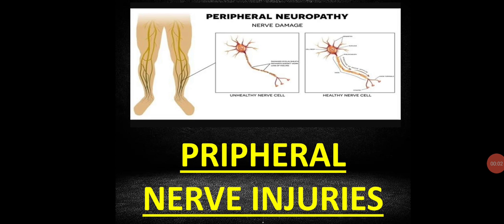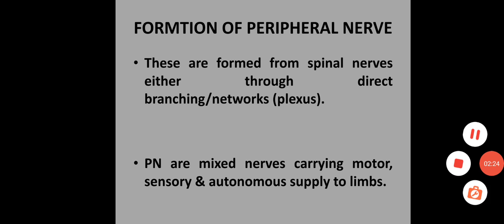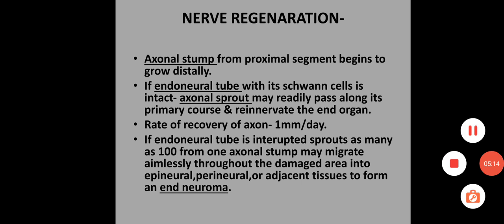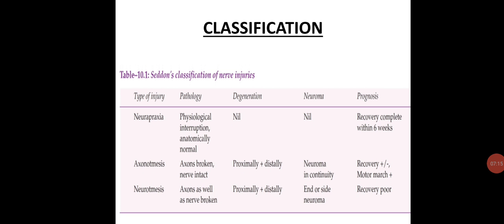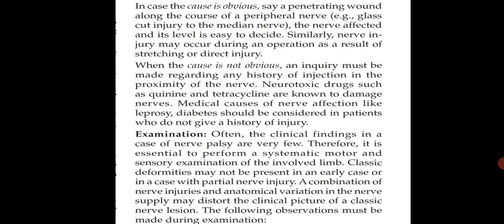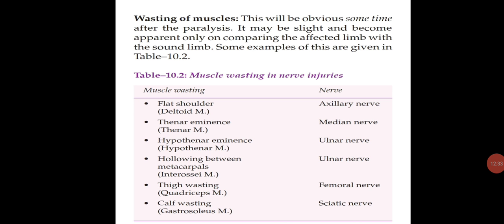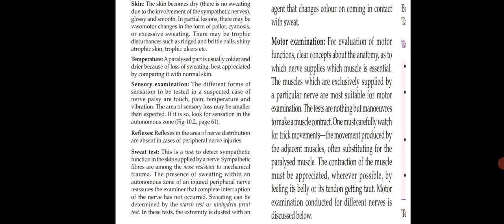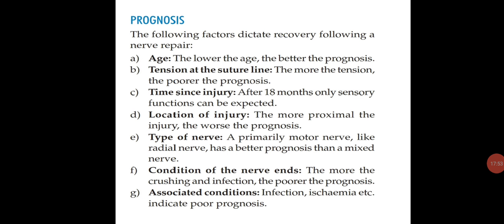PERIPHERAL NERVE INJURIES